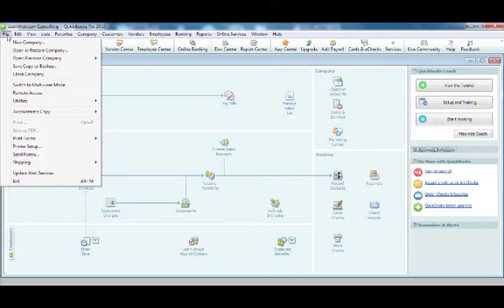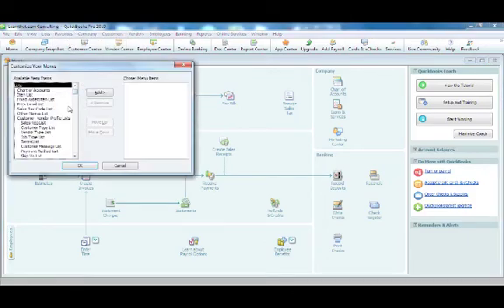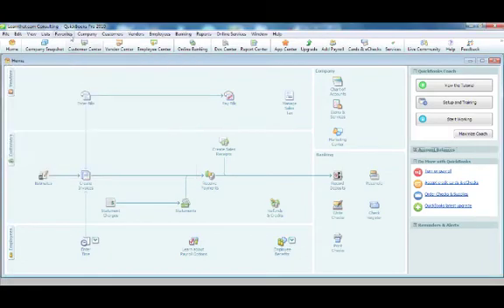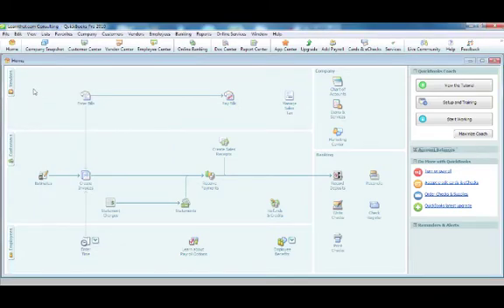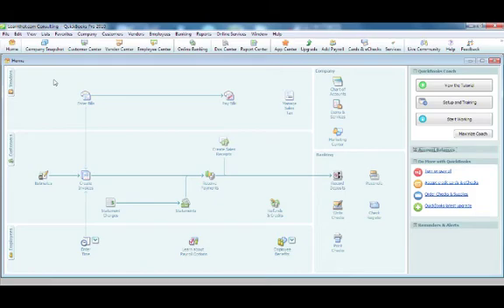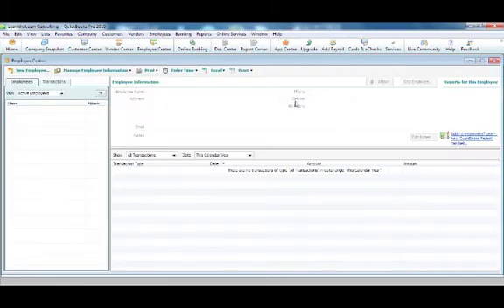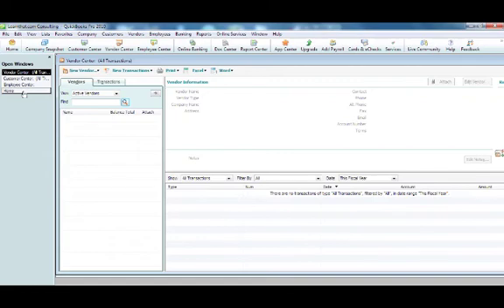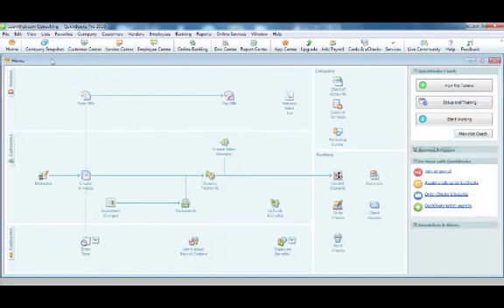Using QuickBooks - Interface - QuickBooks Tutorial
Learn how to use the QuickBooks interface in this free QuickBooks tutorial from Learnthat.com.